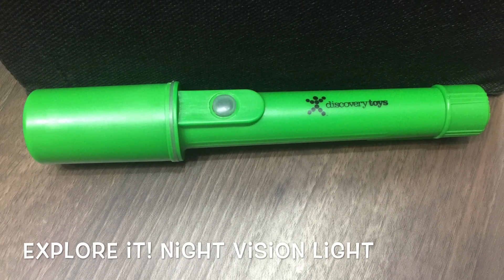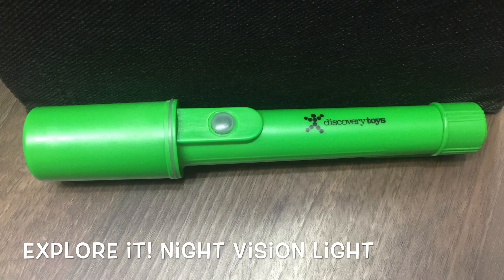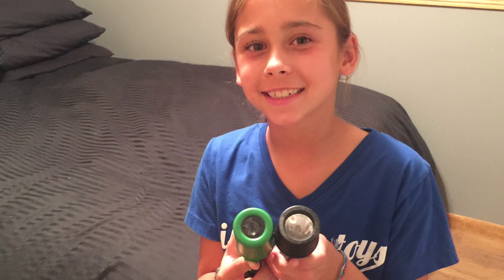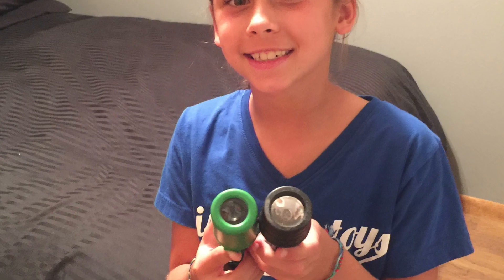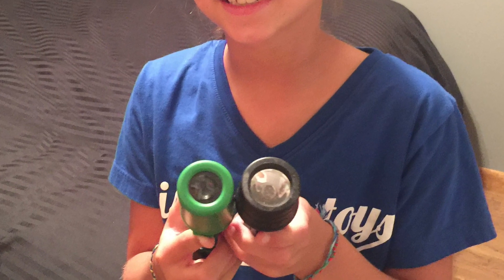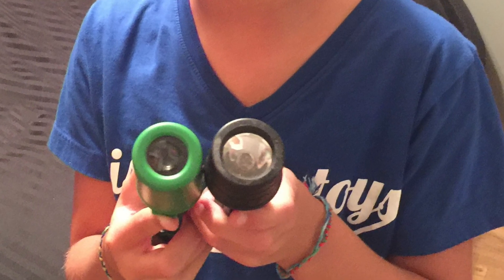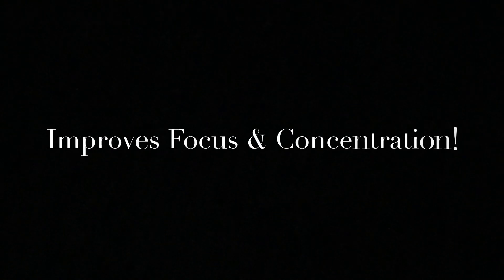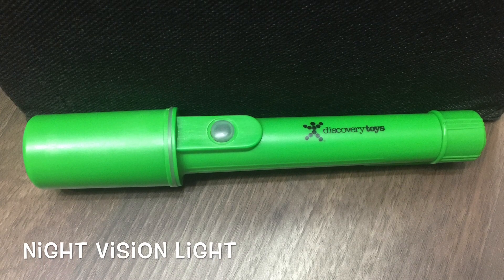Discovery Toys -- Explore It! Night Vision Light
#2350   EXPLORE IT! NIGHT VISION LIGHT

Equipped with a red LED to provide projected red light to see by, while allowing your eyes to remain adjusted to the dark.  Due to the way our eyes work, we require at least half an hour of exposure to a darkened environment in order to completely adapt to see.  We call this adaptation “night vision”.  Exposure to any bright light, even for a brief moment, can instantly disrupt this sensitivity.  By adapting to the dark and using a red light, we can see well enough to walk among objects including pets and people without disturbing them.  The red light also gives you much more peripheral vision in the outdoors.  When using a white light, your eyes can only see what’s being illuminated directly by the light.  You can use the red light to illuminate a path in front of you, while also being able to see everything else around you.  Requires 3 AAA batteries, not incl.  8.6” / 21.9cm long.